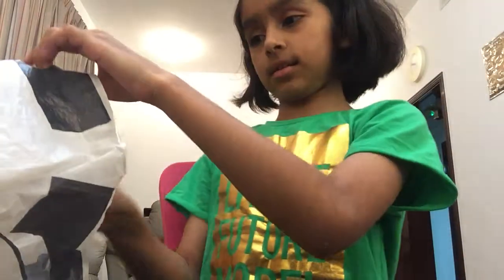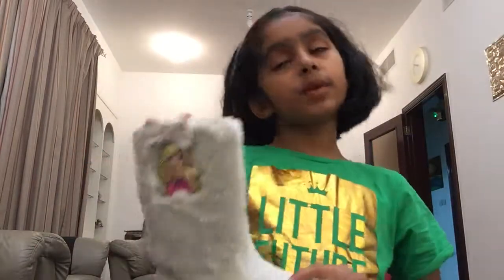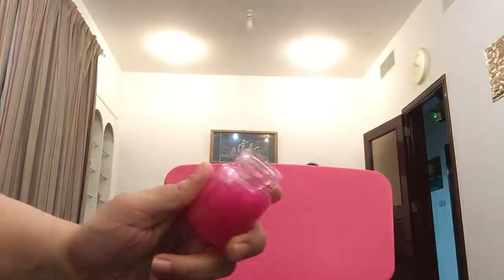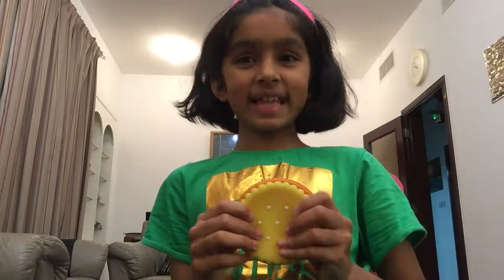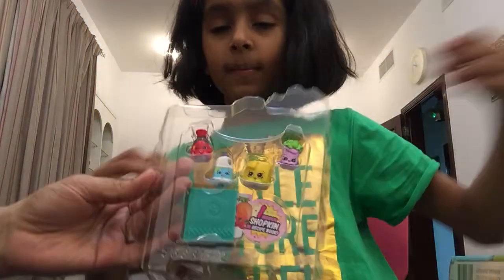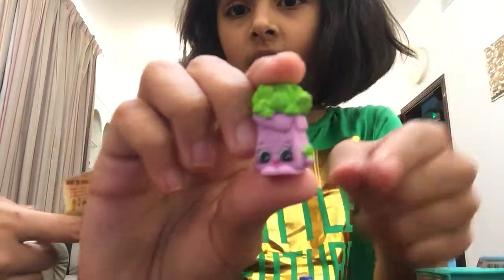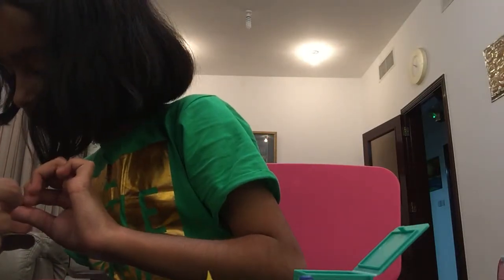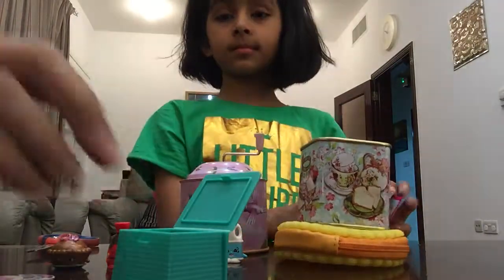Barbie boots, sandals, Shopkins season 6 chef club 5pack, rainbow slimes,juke box, sharpie pen openi